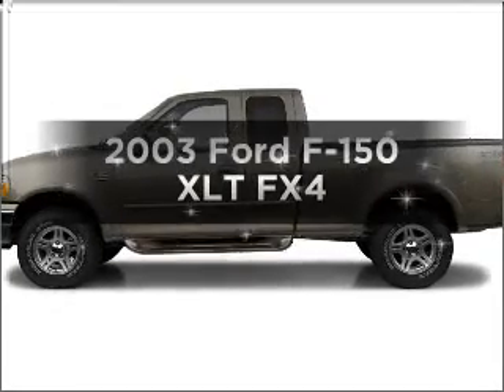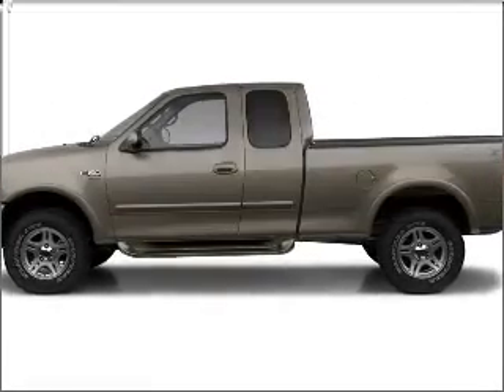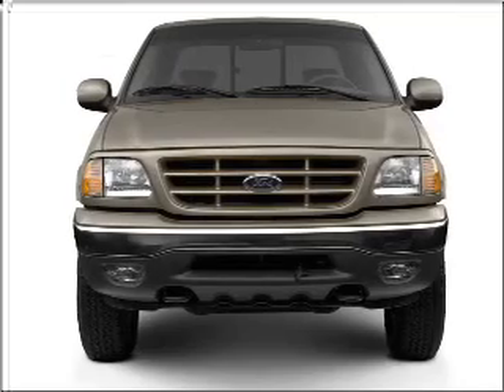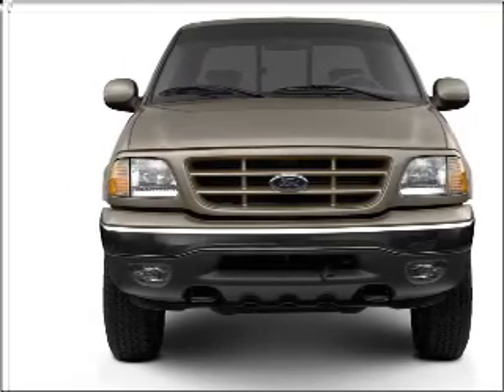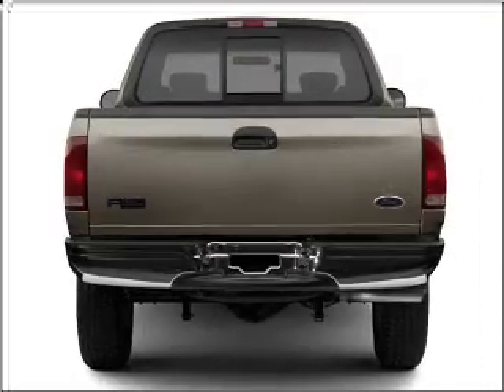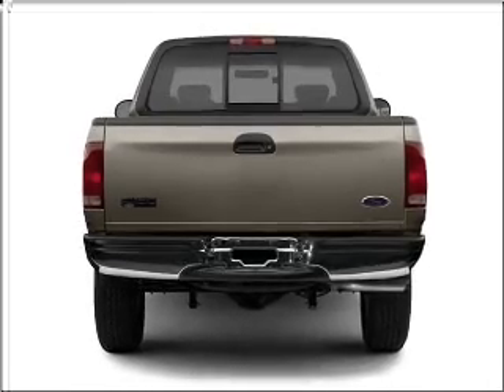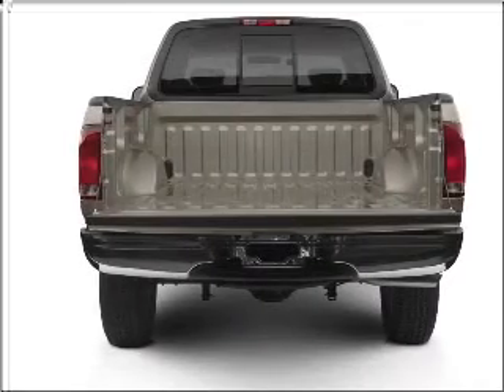2003 Ford F-150 - Johnstown PA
Year: 2003
Make: Ford
Model: F-150
Trim: XLT FX4
Engine: 5.4 liter 8 cylinder 16 valve
Transmission: 4-Speed Automatic
Color: Burgundy
Mileage: 98244
Address:
1920 Bedford St